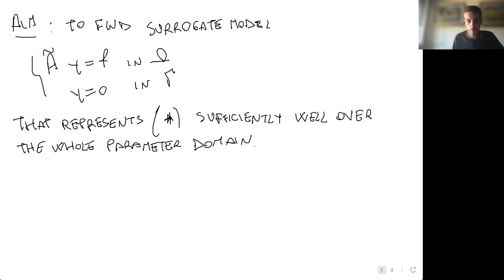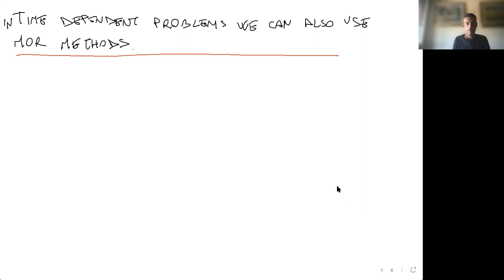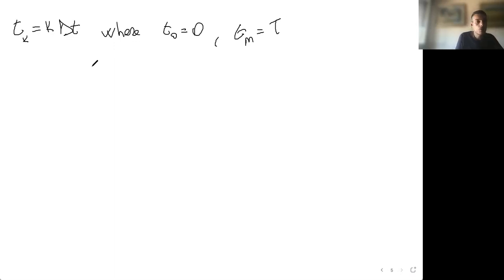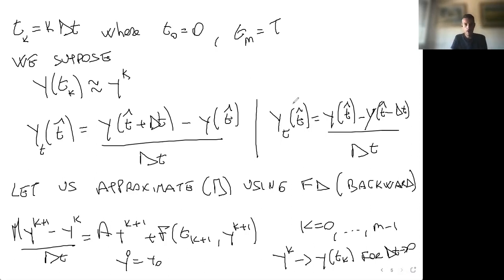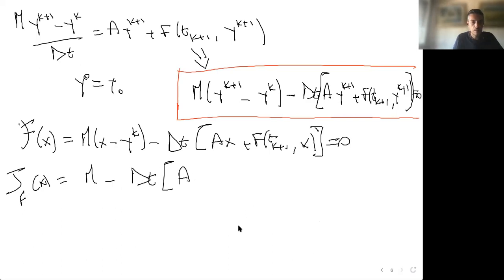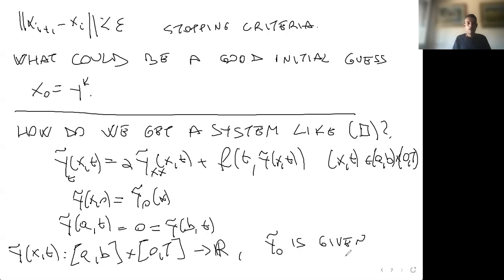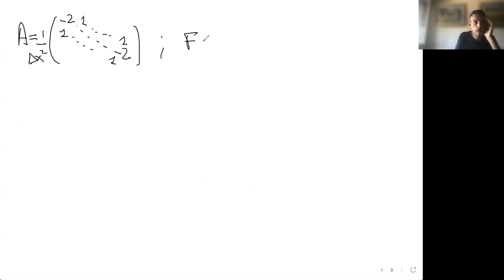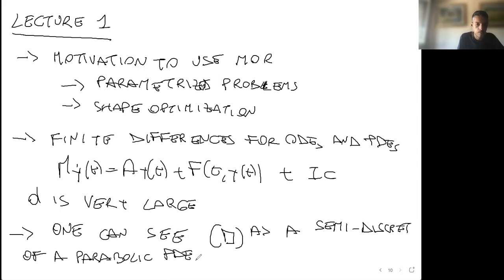33º CBM - Cursos Avançados - First steps into model order reduction - Aula 1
Titulo: First steps into model order reduction
Palestrantes: Alessandro Alla (PUC-Rio)